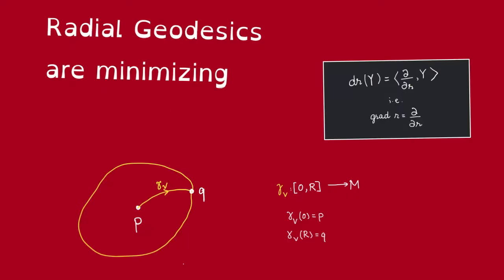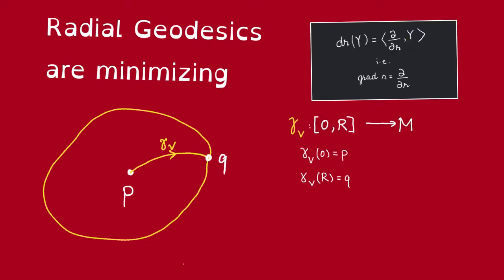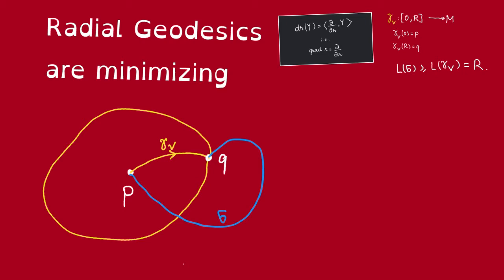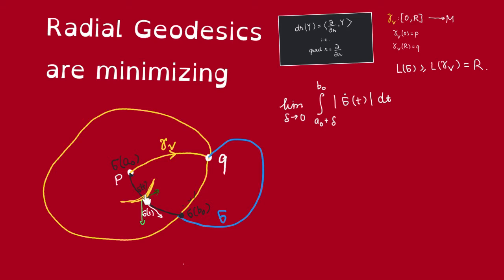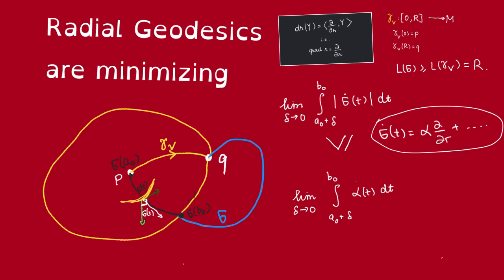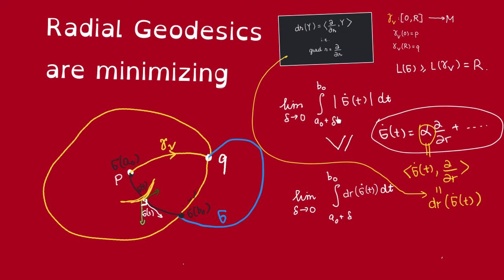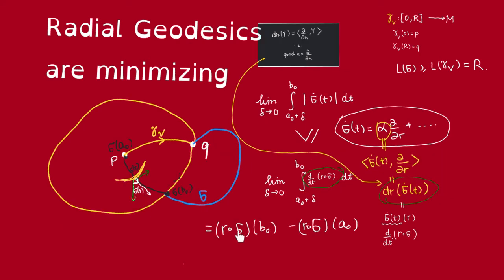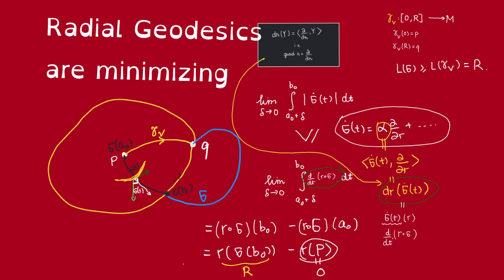Geodesics are locally minimizing (part 6) - Radial Geodesics are minimizing